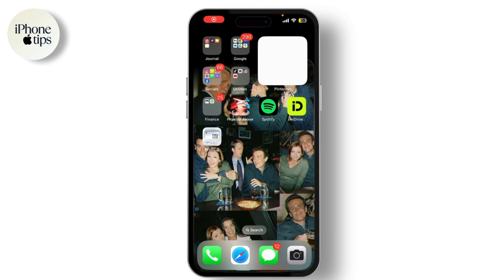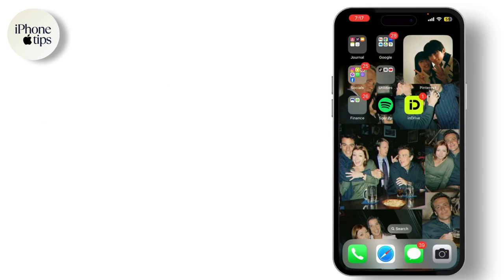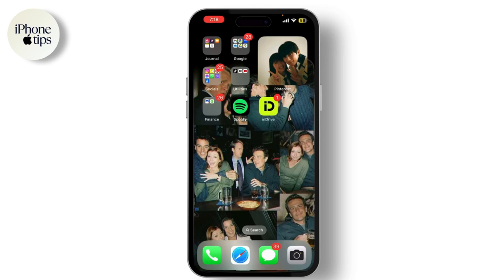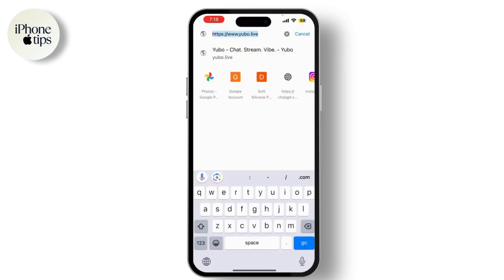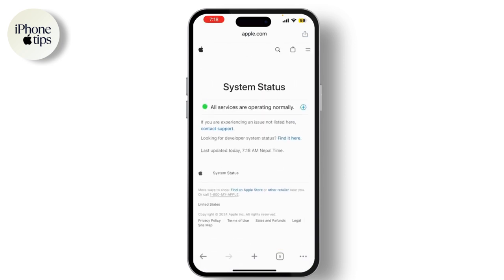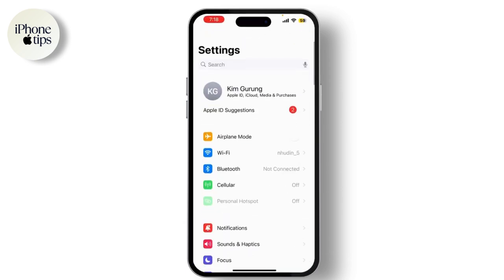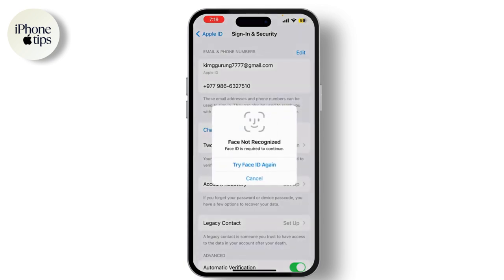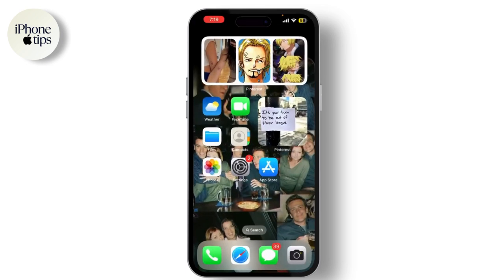How to Fix Your Request Couldn’t be Completed at this Time Error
In this video you will learn about How to Fix Your Request Couldn’t be Completed at this Time Error. Easily Learn How to fix cannot create Apple ID at this time with the help of this guide video.

In this video, we tackle the "Your Request Couldn’t Be Completed at This Time" error for Apple ID users. Follow our step-by-step guide to troubleshoot and resolve this issue. From basic fixes like restarting your device to checking Apple’s system status and contacting Apple support, we cover all the necessary steps to get your Apple ID working smoothly.

apple id error fix, how to fix apple id error, your request couldn’t be completed at this time, apple id troubleshooting, apple id issues

Chapters:
00:00:00 - Introduction
Today, we're fixing the "Your Request Couldn’t Be Completed at This Time" error.

00:00:10 - Restart Your Device
Press and hold the power button, slide to power off, then restart your device.

00:00:30 - Check Apple System Status
Visit Apple's system status page to check for any disruptions.

00:00:50 - Verify Apple ID Information
Ensure you are using the correct Apple ID and password. Go to Settings - Your Name - Password & Security.

00:01:10 - Sign Out and Back In
Sign out of your Apple ID by going to Settings - Your Name - Sign Out, then sign back in.

00:01:30 - Contact Apple Support
If the issue persists, contact Apple Support for further assistance.

00:01:50 - Conclusion